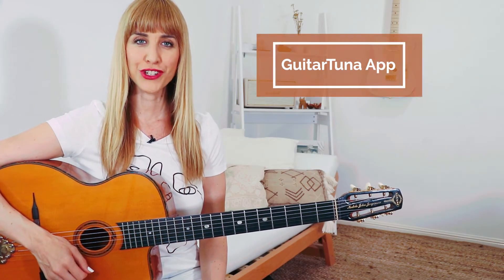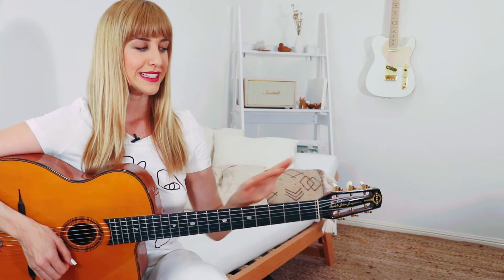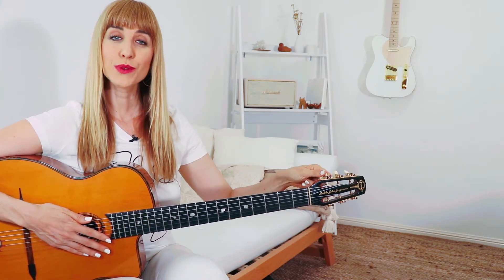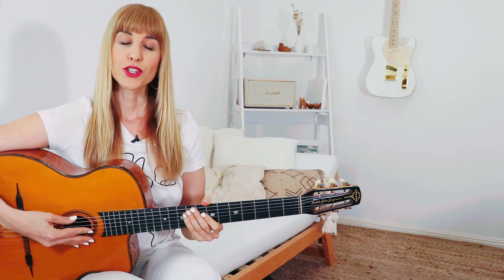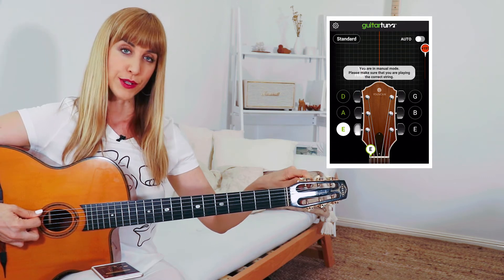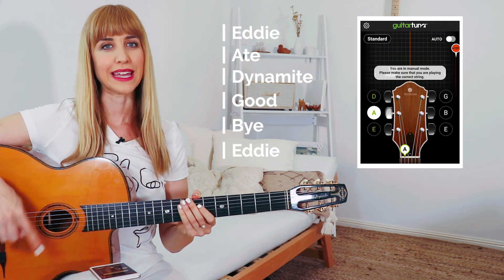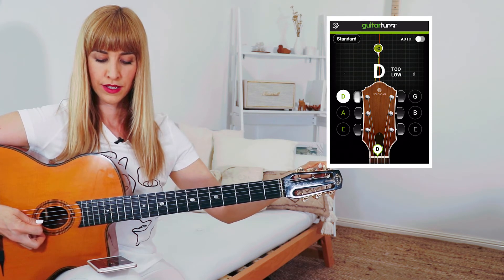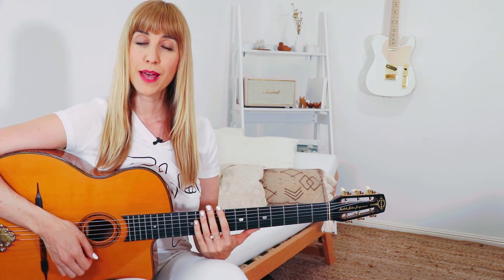HOW TO TUNE A GUITAR - Using the Free GuitarTuna App - Beginner Guitar Lesson #4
Hi there! These are just a few sample videos from my full Beginner Guitar Course, called The Guitar Path.

When learning guitar for the first time, SO many people will start at point C, go on to point E, but feel so frustrated that they give up without realising that if they’d only started with A and then gone onto B etc. things might have gone a little smoother! The Guitar Path Beginner Guitar Course is a PATH designed to make things as streamlined as possible for you...

With 50 bite sized Video Lessons that take you on a logical journey to give you the best possible start to your Guitar Path !
+ Accompanying printable PDF Lesson Notes

All the best on YOUR Guitar Path,
Miranda xx